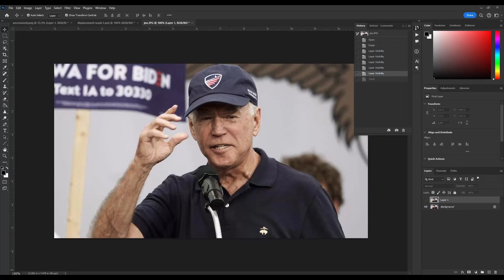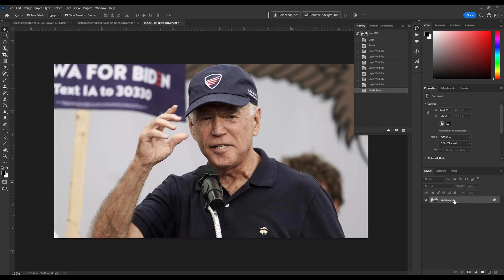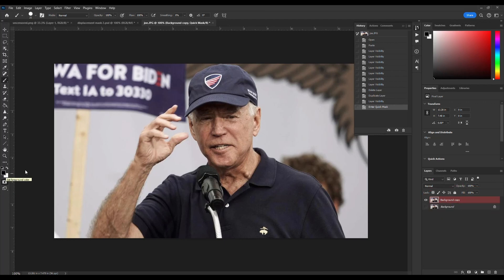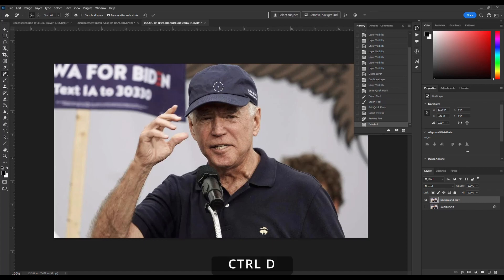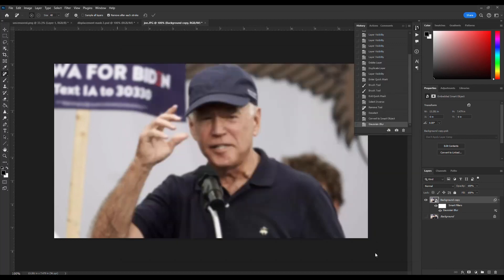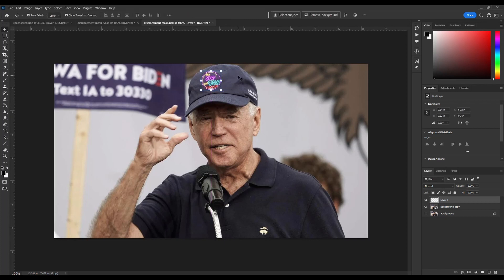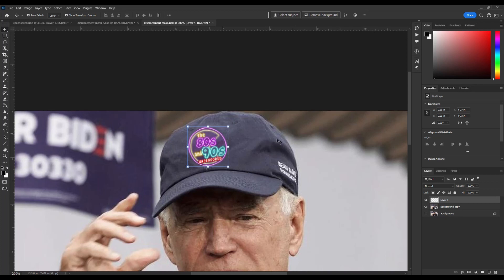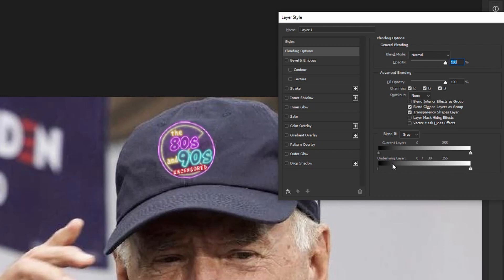How to Replace a Logo in Photoshop CC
This Adobe Photoshop will show you how to remove a logo from an article of clothing and replace it with one of yours.